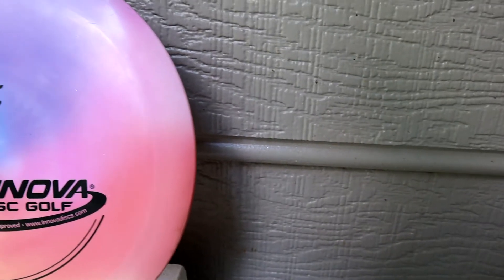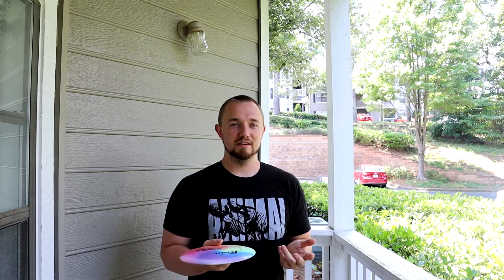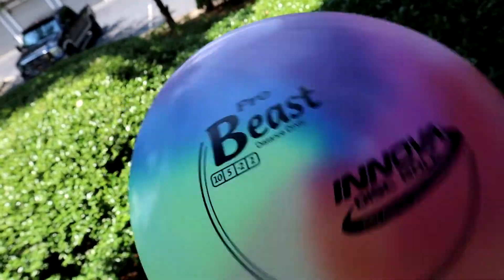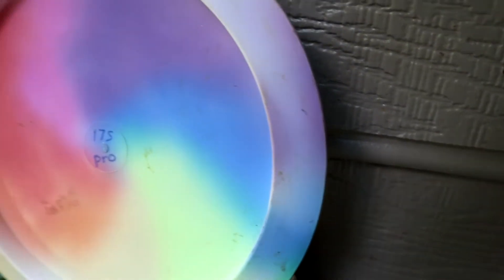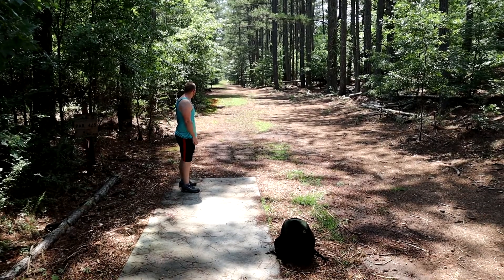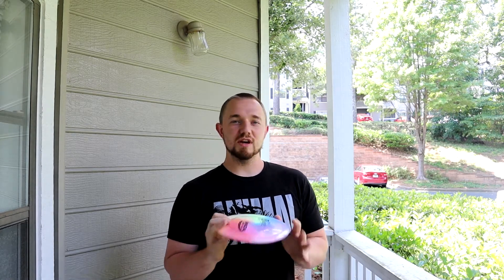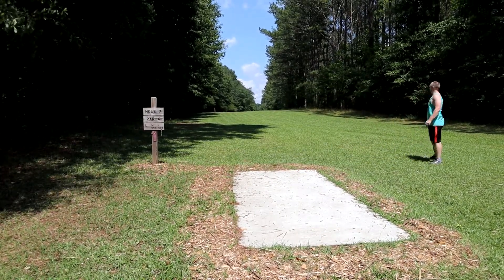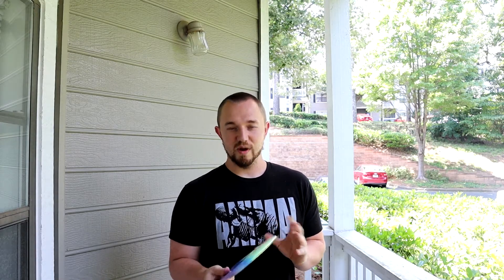Innova Pro Beast Review ADD THIS BACK INTO YOUR BAG!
Ahrix- Nova
Follow Ahrix:

Apparel!